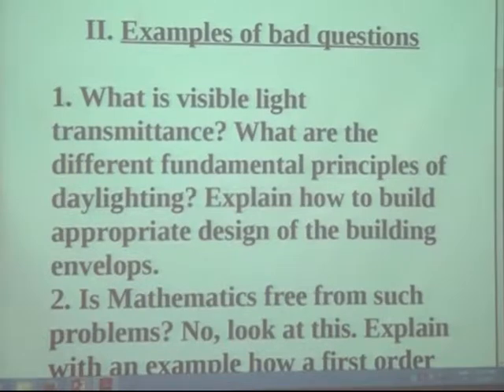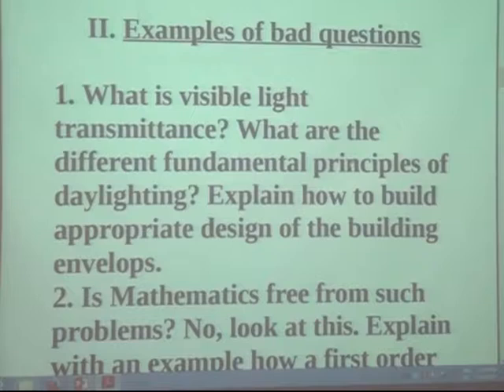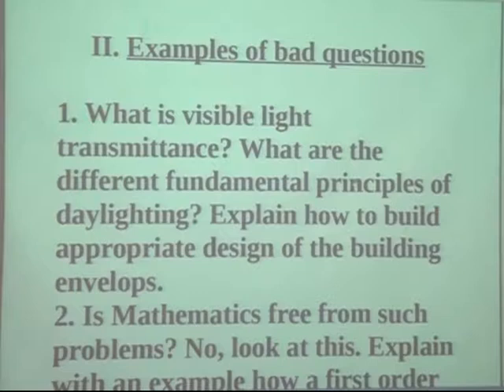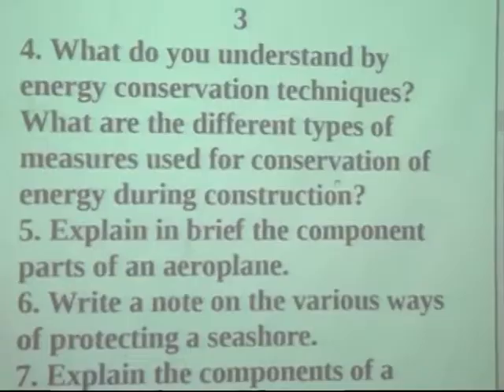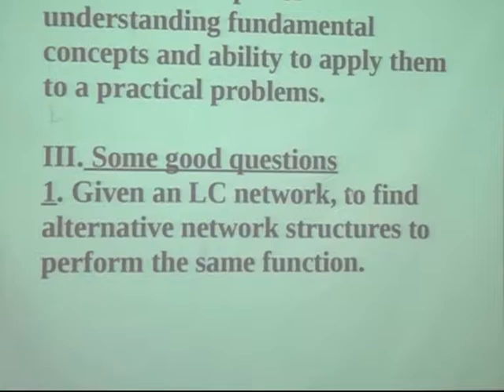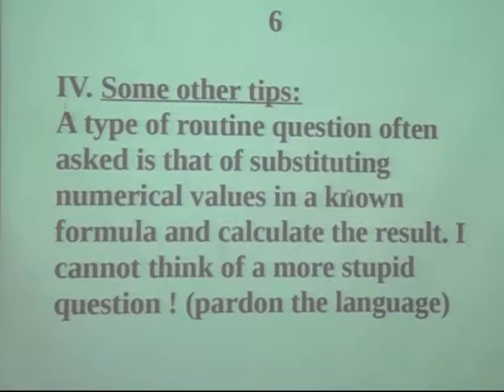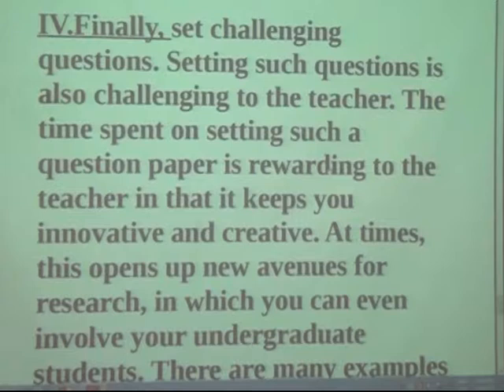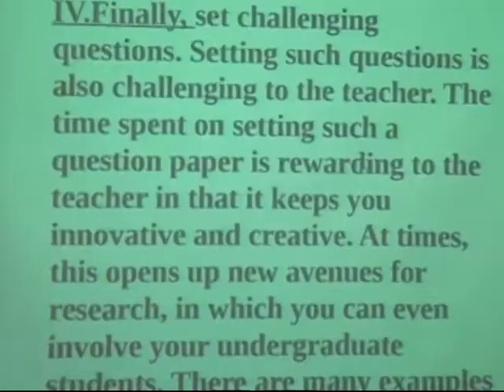VTS 01 2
Prof. S. C. Dutta Roy at ABV-IIITM, Gwalior, MP